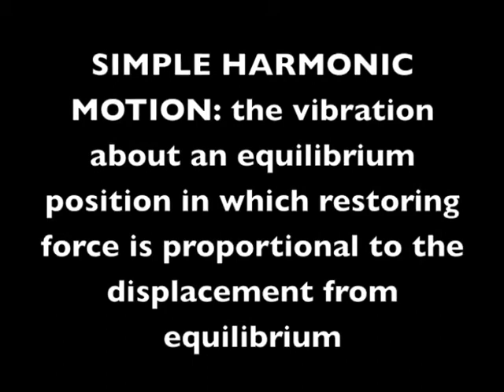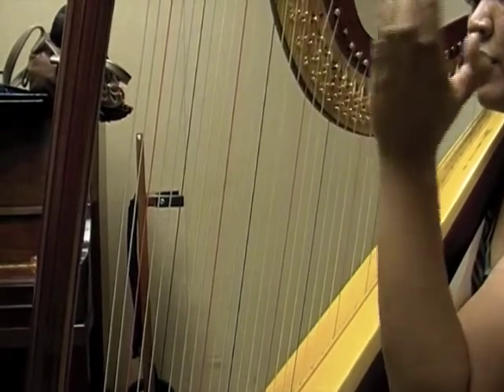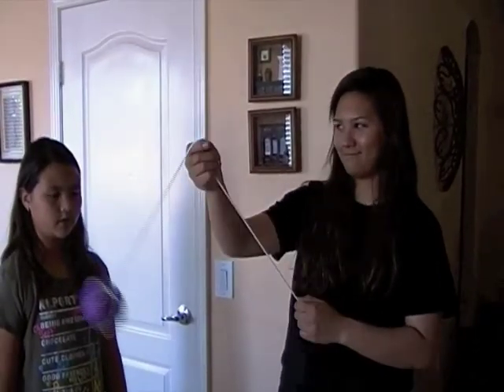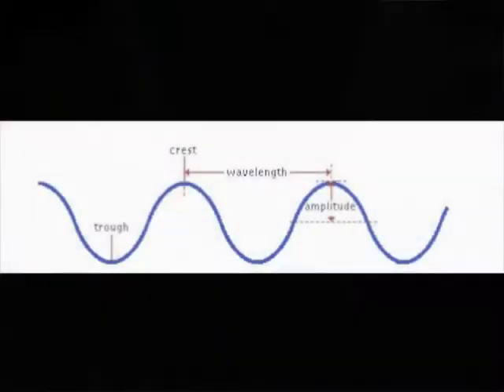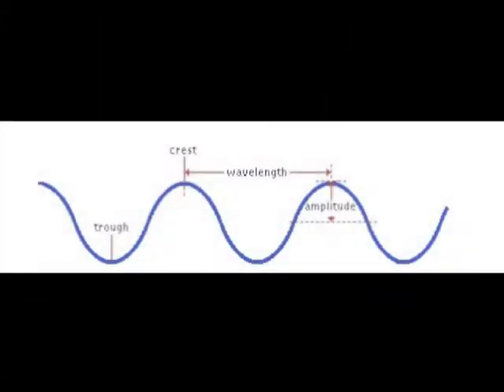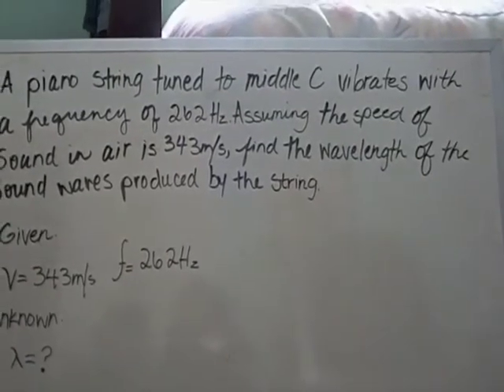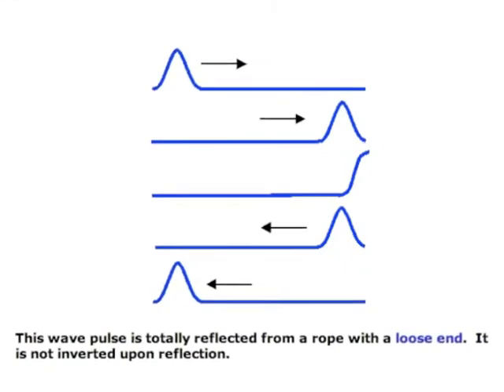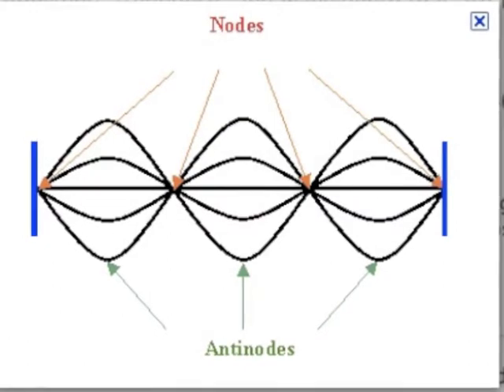Vibrations & Waves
Senior Year Physics Project w/ Charlene Rugayan & Robyn Gee